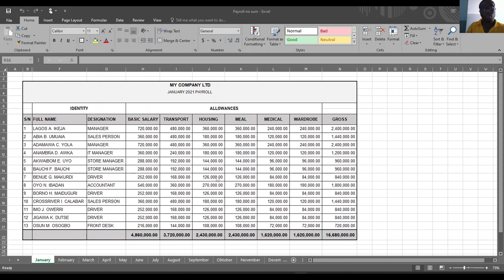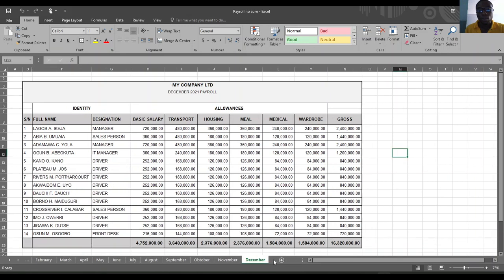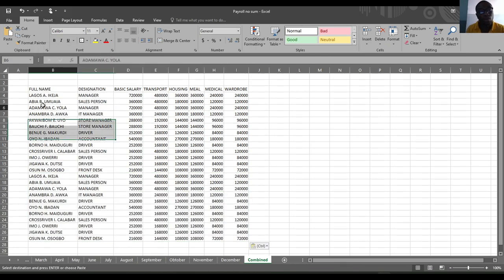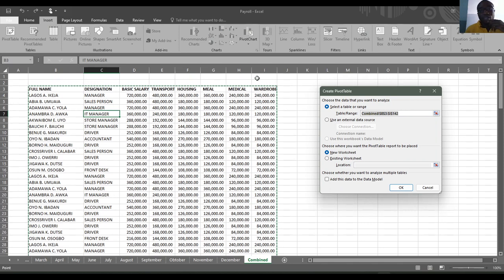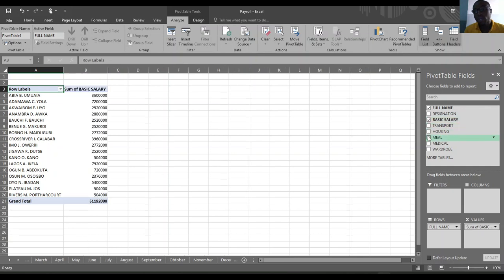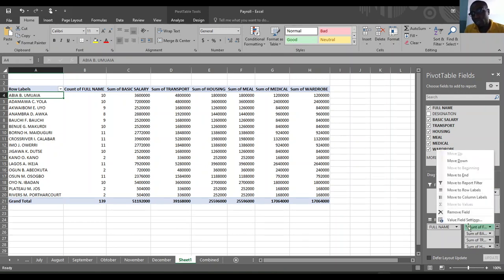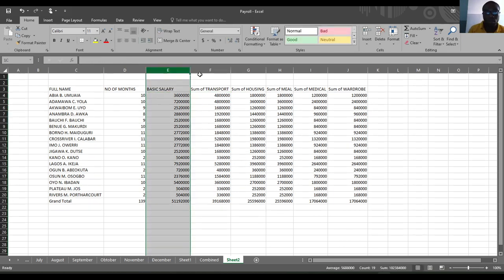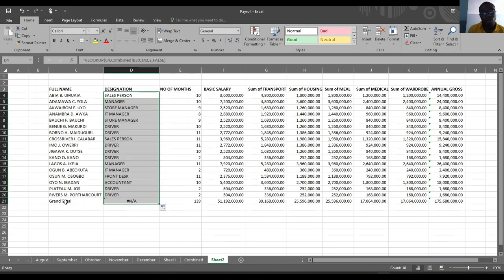Prepare annual payroll from monthly statements for PAYE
This video explains how to create annual payroll from given monthly payroll by organizations using Excel Pivot. It is the best way to ascertain the actual earnings and time spent by each staff.